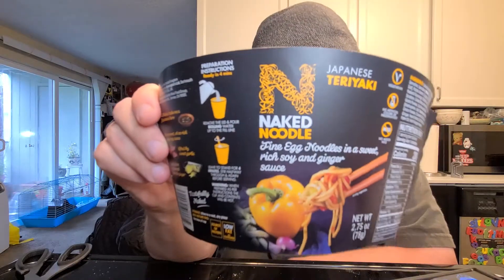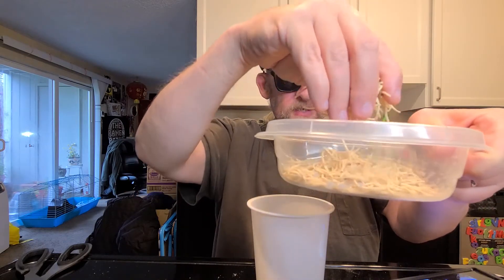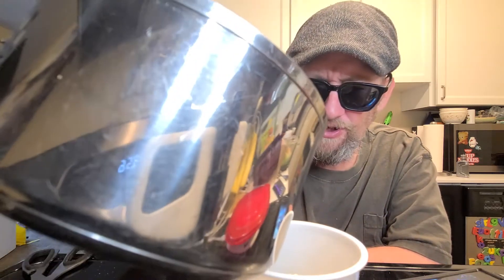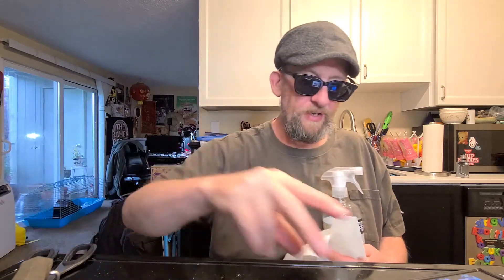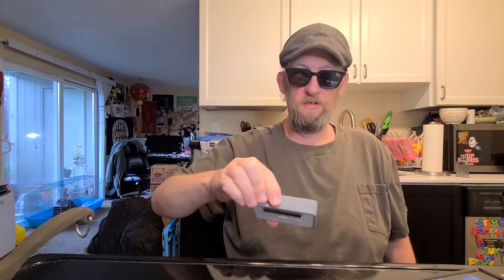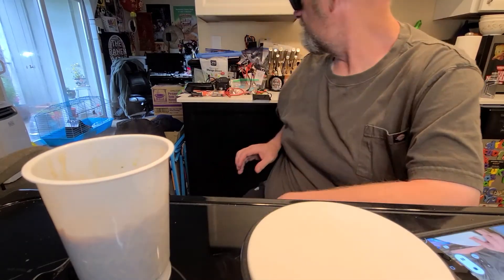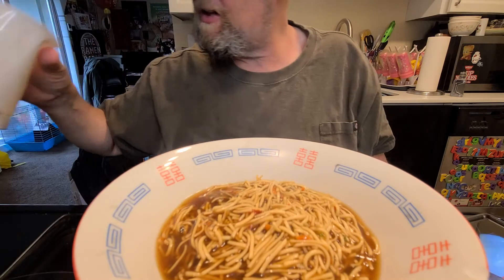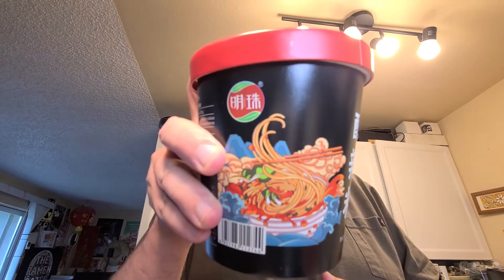Naked Noodle Japanese Teriyaki - UK - Instant Noodle Recipe Time - EP 1457